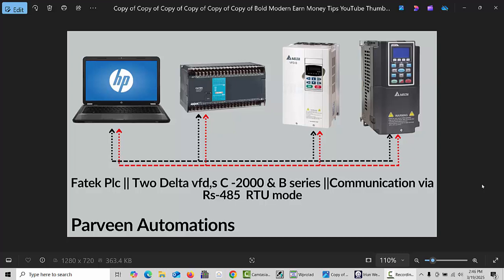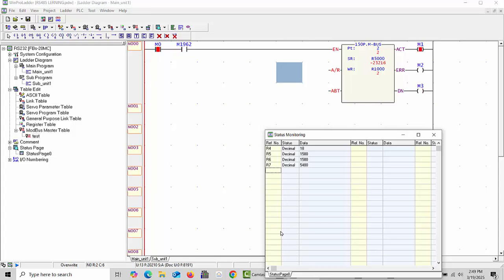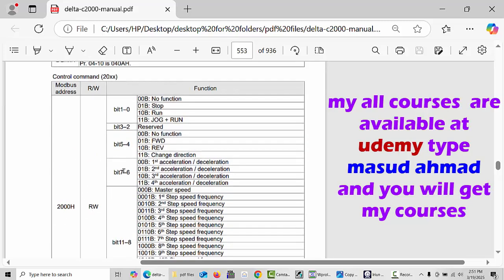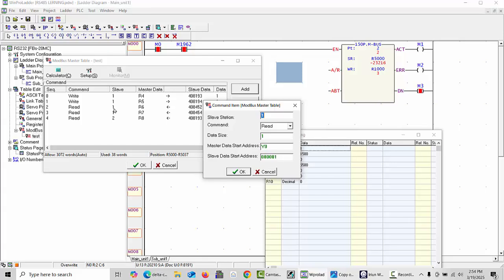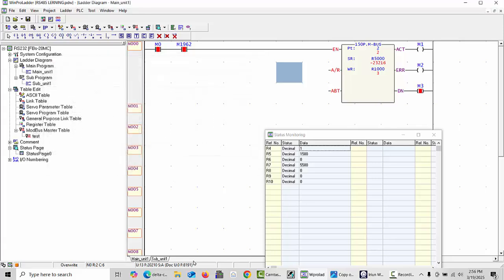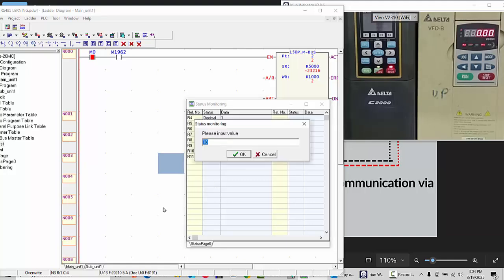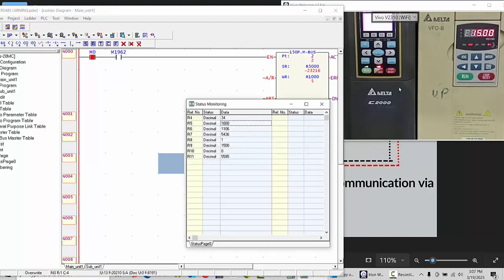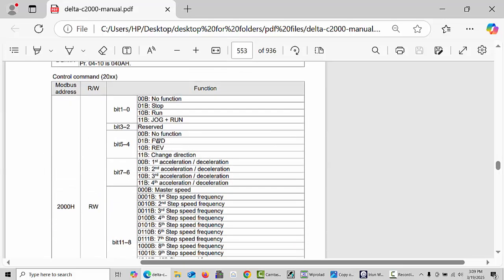Fatek PLC Tutorial: Control Multiple Delta VFDs with RS-485 Modbus RTU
Welcome to Parveen Automations! In this detailed 2026 engineering guide, we demonstrate how to establish robust communication and control between a Fatek PLC and multiple Delta VFDs using the RS-485 protocol with Modbus RTU.

This video is a complete walk-through for automation engineers, technicians, and students aiming to master multi-drive control systems. We cover every essential step, including:

🔹 Physical Wiring: Correctly connecting the RS-485 A/B terminals from the Fatek PLC to two Delta VFDs.
🔹 VFD Parameter Setup: Configuring the crucial communication parameters on each Delta VFD for network operation.
🔹 PLC Programming: A clear, step-by-step demonstration of the ladder logic required in WinProLadder software to read from and write to the VFDs.
🔹 System Testing: Verifying the communication link and demonstrating control over motor speed and direction for both drives simultaneously.

Join us to enhance your industrial communication skills and learn a practical application essential for modern factory automation.

Working with PLCs, VFDs, and industrial machinery involves high voltage electricity and moving parts, which can cause severe injury or death. Always de-energize and lock out/tag out equipment before performing any wiring or maintenance. All work on industrial control panels should be performed by a qualified and licensed professional, following all local safety regulations and manufacturer guidelines.